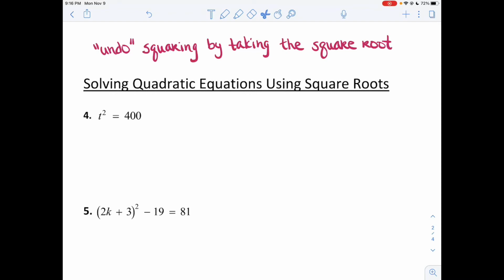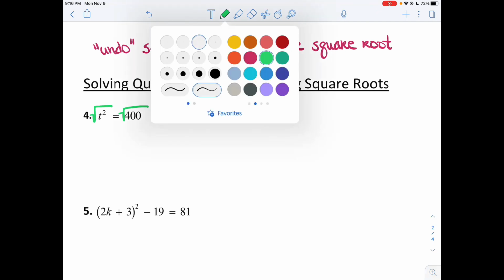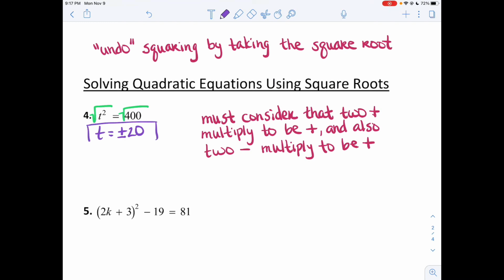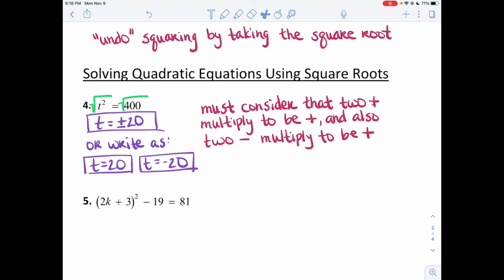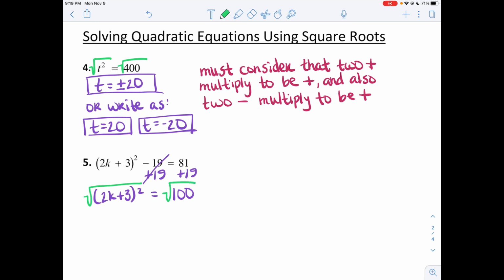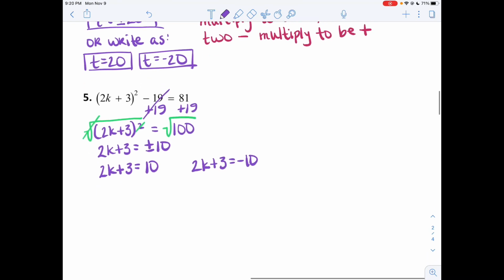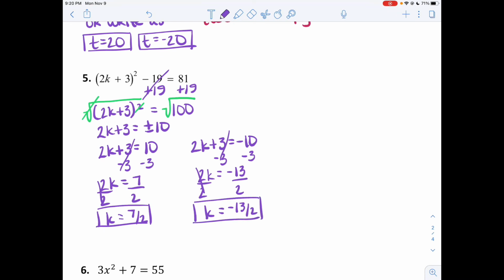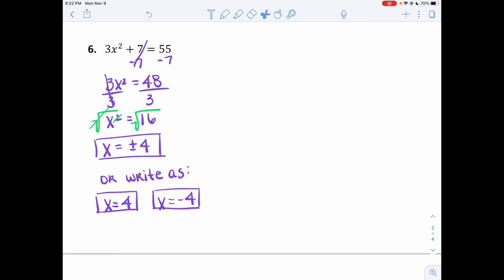Lesson 4.1.2 Part 3